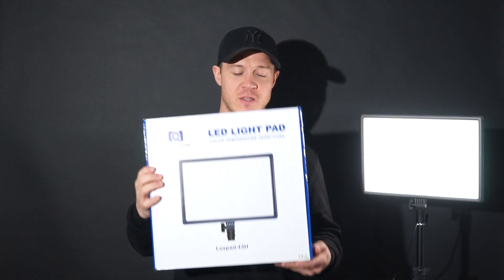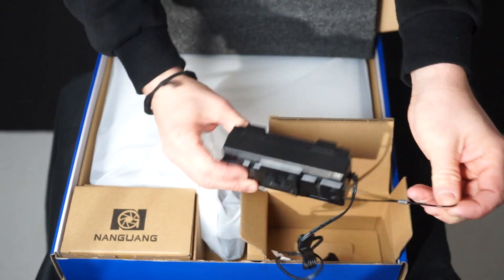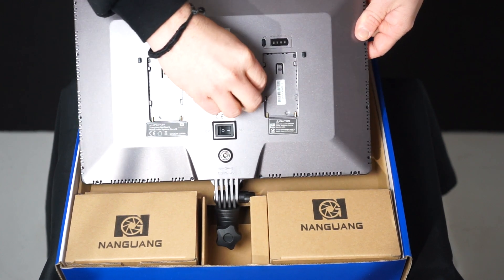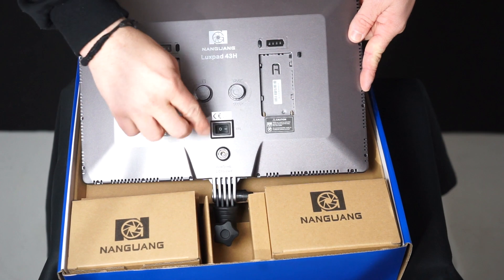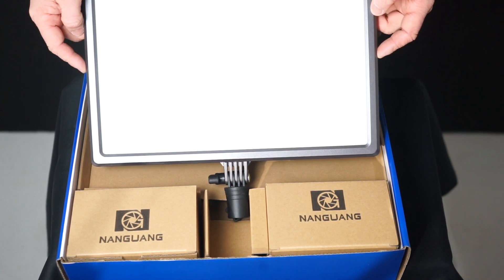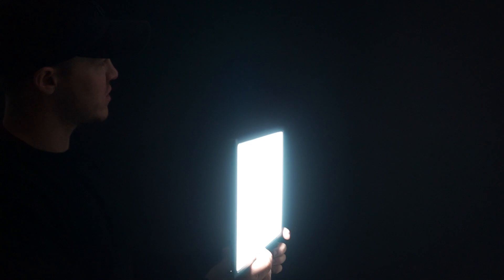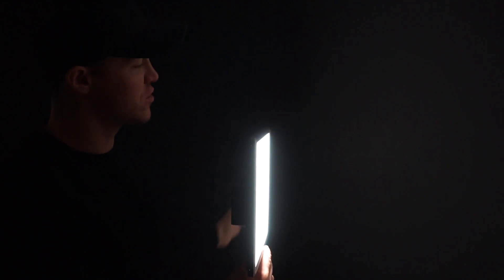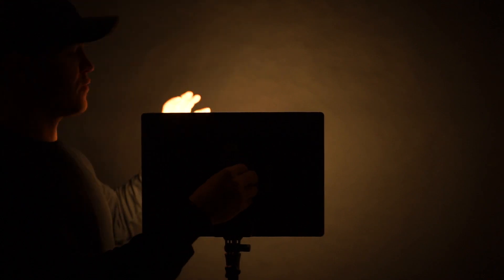Affordable LED Video light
Nanguang have updated the luxpad43 with the Luxpad43H. There are some slight visual changes with a new frost like diffuser.

Here are the specs for the new Luxpad43H;

1. Number of LEDs: 256

2. Average LED life: 50,000 hours

3. Power Source: 240V AC adapter (supplied with head), 6 x AA batteries in a battery pack (not included), Sony NF, NP-FM Batteries (not included)

4. Battery power indicator: built-in indicator

5. Power: 25.6 Watts with stepless dimmer adjustment

6. Illumination: 1412 LM

7. Colour temperature: stepless control 3200K - 5600K

8. Dimensions: 350 x 240 x 32mm

9. Weight: approx 910g

10. Package: Luxpad 43 LED head with 240V AC adapter

Sony A7Rii
Sony A7
Sony 28-70mm
Sony 50mm
Sony 85mm
Sony 16mm
Rode Go Mic
Lowepro 350
Peli 1510
Peli lid organiser
Macbook Pro 13
Ipad mini
Jerk stopper
Tethertools boost
Tethertools aircase
Scandisk 280mb
Black rapid
X-Rite passport
250 SSD
Yongnuo 560iii
Yongnuo trigger
Sony A7iii
Joby 3k kit
Joby Mini
Joby SMartphone